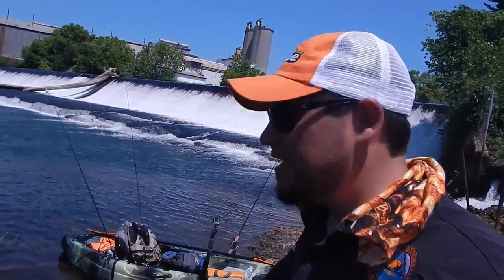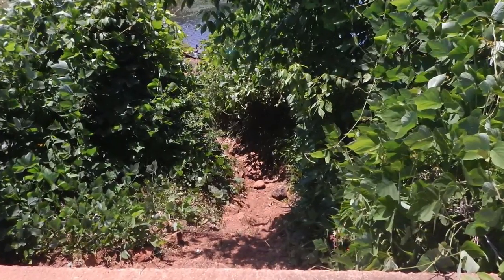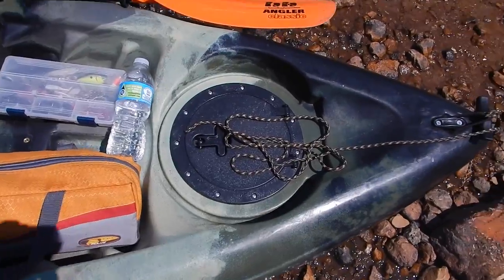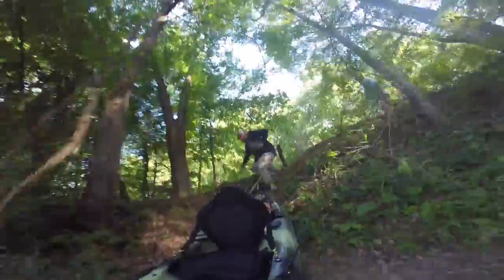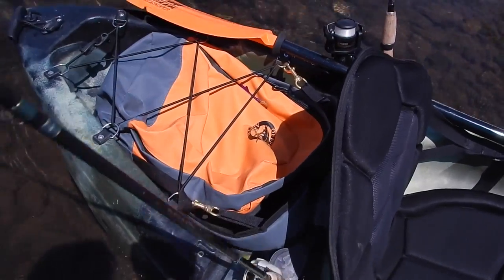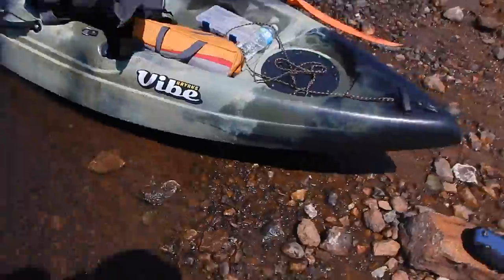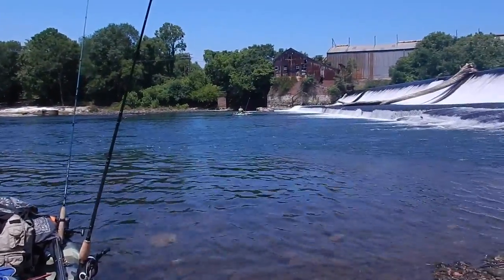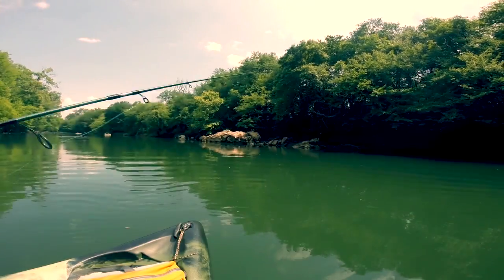Vibe Kayaks Skipjack 90 Fishing Kayak Review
Vibe Skipjack 90 Review. This is my review of the Vibe Skipjack 90 I also talk a little bit about the advantages of a small (45lb) kayak as opposed to a fully loaded, 14 foot fishing "rig." This video was filmed at Thompson Weinman Dam on the Etowah River. The Skipjack 90 is a very easy kayak to move around. This is a huge advantage when there's not an easy access to the water or when a portage is required. I like to call this style of fishing kayak a "Creekboat". I also paddle a Perception Swifty equipped with rod holders and gear tracks. It probably weighs a little over 30lbs wet. Any small kayak can be converted into a Creekboat. Small kayaks allow you to fish waters that larger watercraft can not access. The Skipjack 90 fits this role well. It's 4 rod holders are a luxury when it comes to small kayaks. Several storage options. And offers great stability for a small kayak. On this particular trip, I paddled Coopers Furnace to the HWY 133 Kayak and Canoe Ramp. Roughly 8 hours. The padded seat is a downgrade from what I'm used too... but it wasn't that bad and I don't remember being uncomfortable. I'm 6'2", 230lbs and this kayak was not too small for me.

Gear & Equipment

Saltlife St. Pete Sunglasses